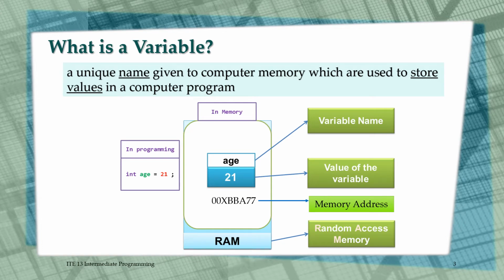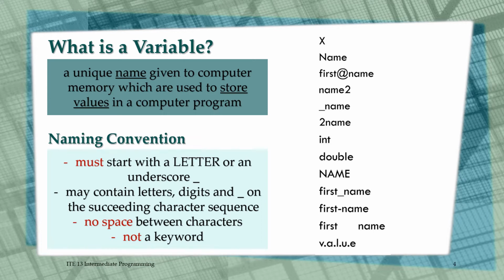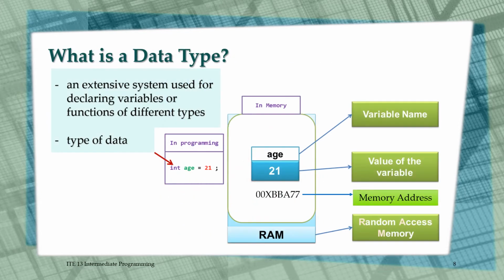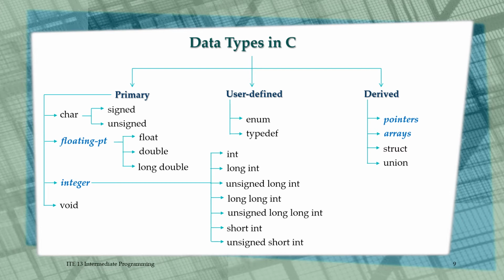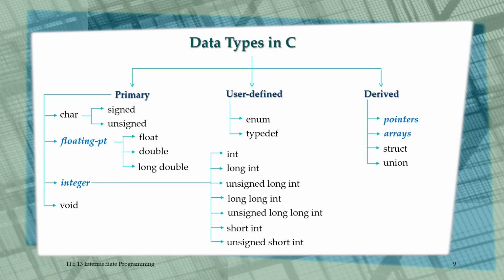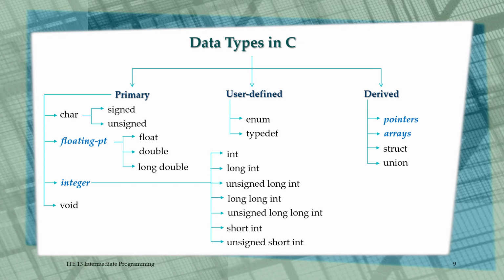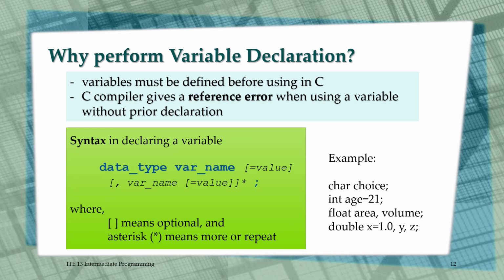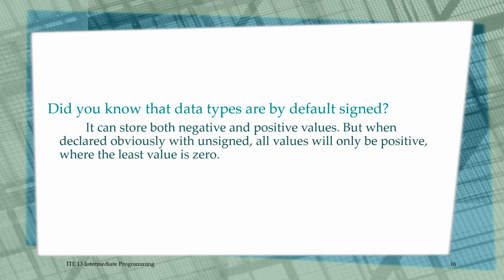Lecture Series on C PL: Variable, Data Types, and Declaration